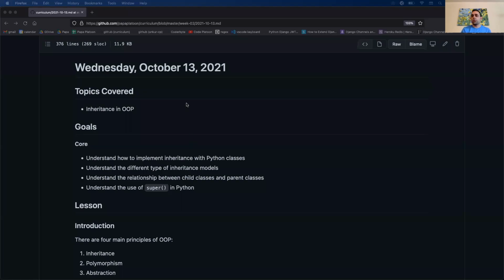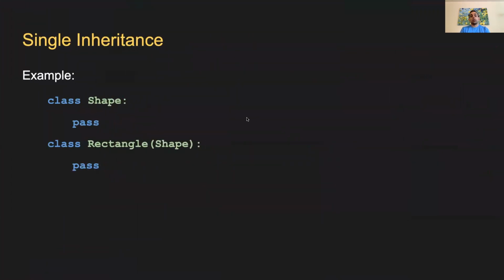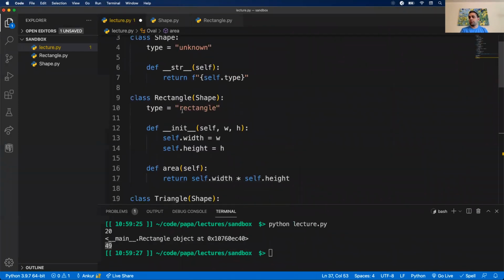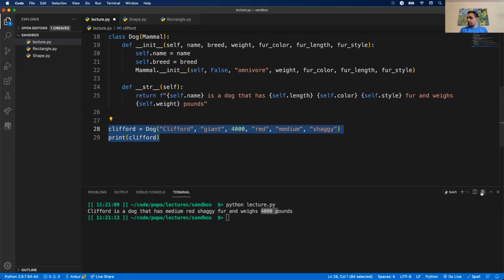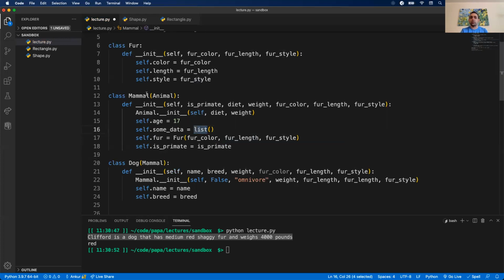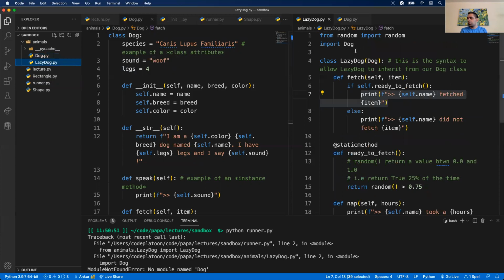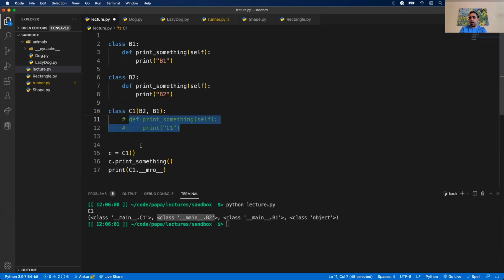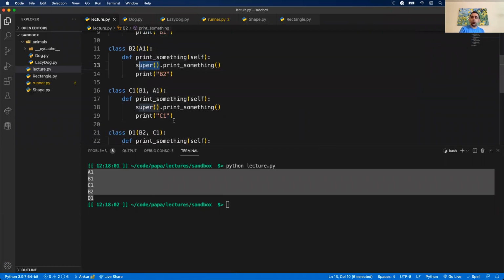W2D3: Inheritance in OOP (3 of 3)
Papa Platoon

0:00 Introduction
8:55 Types of Inheritance Models in Python
37:45 Inheritance -vs- Composition
1:02:15 Overriding -vs- Overloading
1:20:00 Abstract Base Class (ABC)
1:22:48 Method Resolution Order (MRO)
1:37:26 Key Takeaways